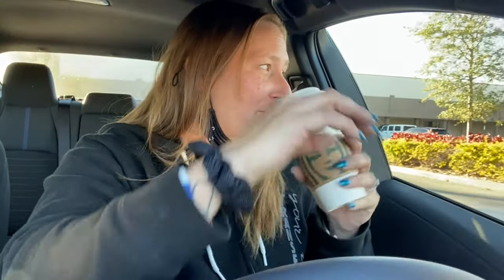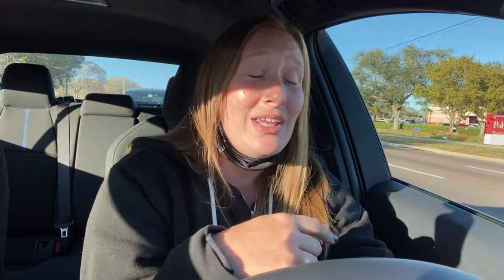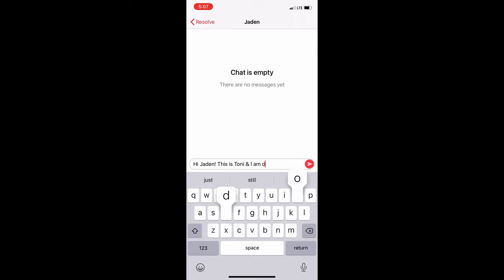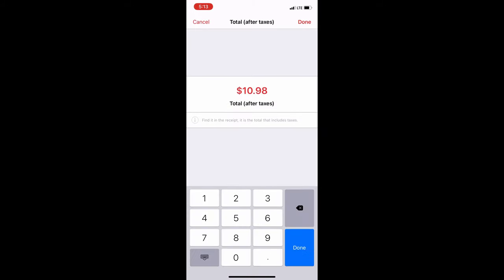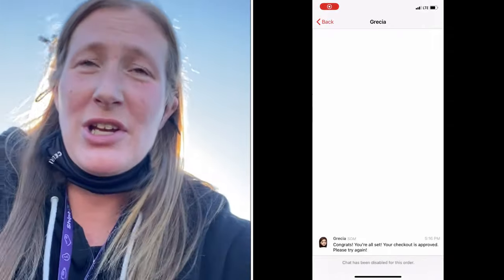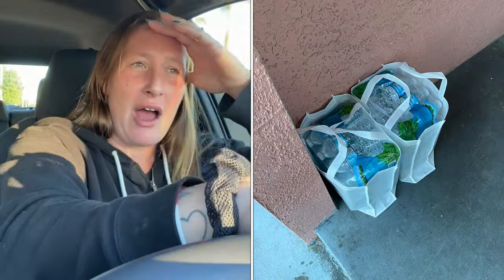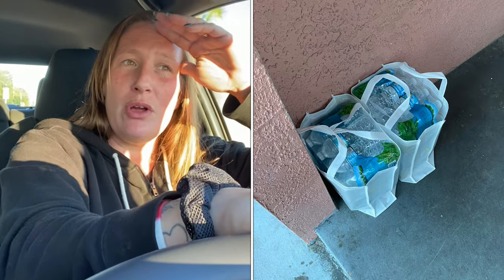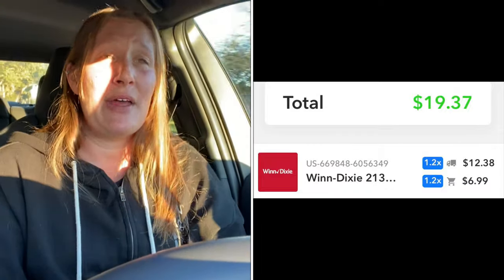Cornershop by Uber | My First Cornershop Delivery | Shopping & Delivery App | Step-by-Step Guide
Join me for a ride along while I show you my first Cornershop grocery order, picking and delivering, step by step.

APPLY FOR A PPP LOAN THROUGH WOMPLY FAST LANE- for sole proprietor’s & independent contractors

CORNERSHOP
Toni King invites you to become a Shopper at Cornershop.

FIELD AGENT
Hi!  I've been enjoying making extra cash and trying new products in the Field Agent App and I thought you would too!

UBER
I just invited you to drive with Uber. Sign up and earn $640, guaranteed, after completing your first 100 trips. See how.

INSTACART
Hey! I shop for Instacart, a flexible way to earn money while shopping and delivering groceries!

LYFT
Earn $1,300 guaranteed by driving with Lyft in Tampa Bay. Apply here, and give 140 rides in 30 days Terms apply.

POSTMATES
Hey! Become a Postmate and you could qualify for a promotion that guarantees you will make at least $400 for your first 50 deliveries in Tampa. Use code FL-l9bk or here is a

MERCHANDISER
Earn money with your smartphone by completing small projects at local stores.

SHIPT (customer)
Use my link when you sign up for Shipt and get free groceries!
(Shopper) ask for my shopper id for special bonuses!

GET UPSIDE
I love this app, Get Upside, for saving on gas. I've gotten $60+ so far. My code 858K8 gets you a 15¢/gal bonus

DoorDash is a great way to support local restaurants with safe, no-contact delivery. Get $15 off ($5 off each of your first 3 orders) when you sign up with this

Hungry? Try Grubhub! Use my link on your first order and we’ll both get $10 off.

Get $10 and free delivery from Instacart!

The go-to app for find apartments fast & easy.

Get $75 when you open a Chime bank account and set up direct deposit!

You now have a claim to a stock like Apple, Ford, or Facebook. In order to keep this claim to your stock, sign up and join Robinhood using my